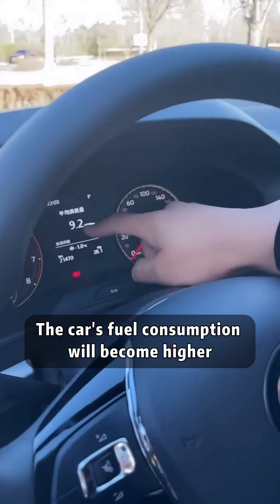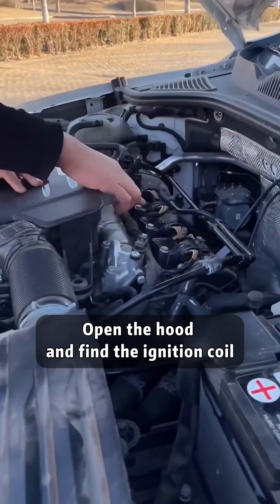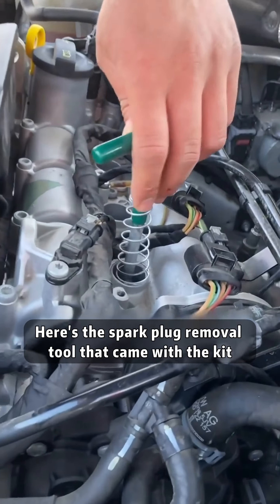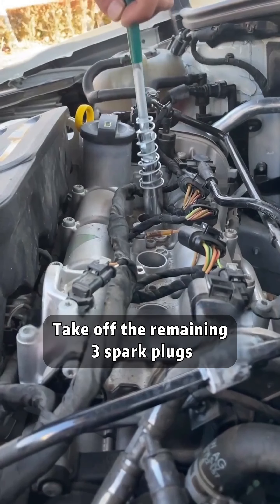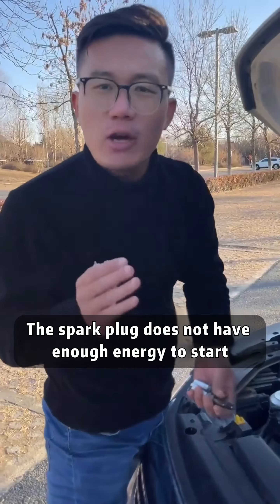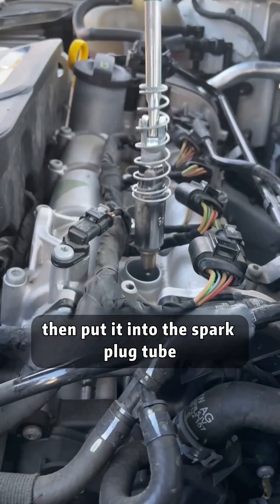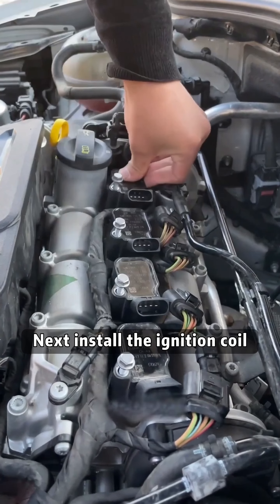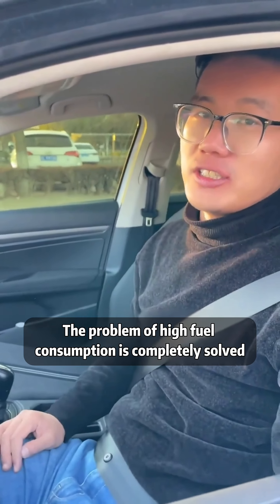Solve the problem of high fuel consumption in cars in 3 minutes！car